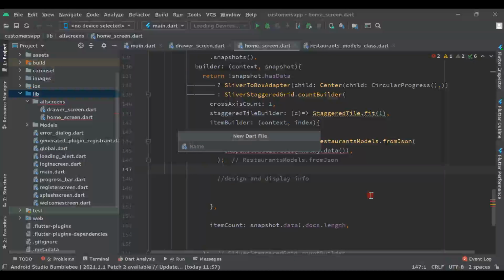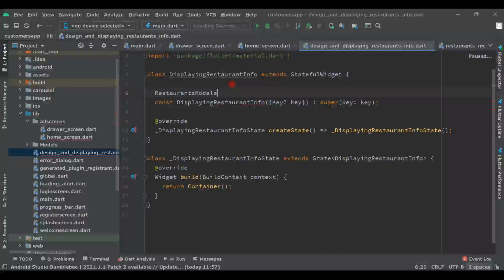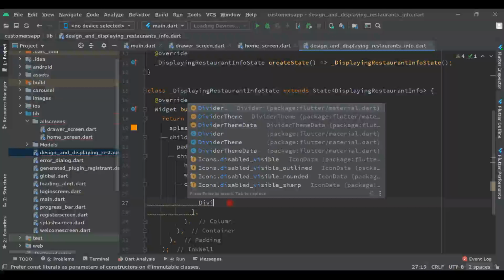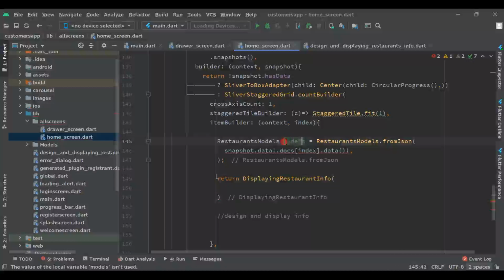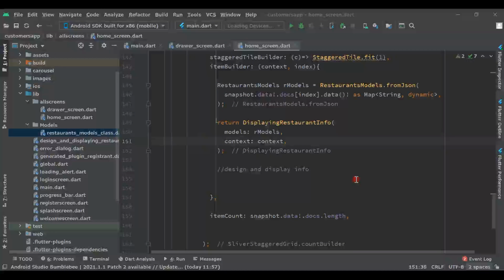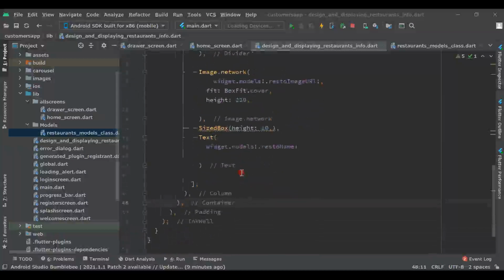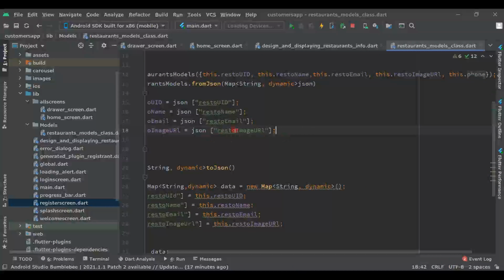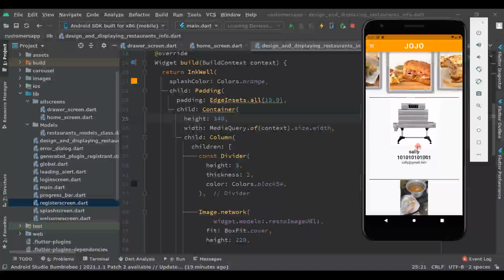Flutter food delivery application customers app fetching restaurants info and displaying on home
this is second part of fetching and displaying restaurant info to home screen
we are using latest flutter 2.10.2 this is fully function app for food delivery with flutter and firebase as a backend